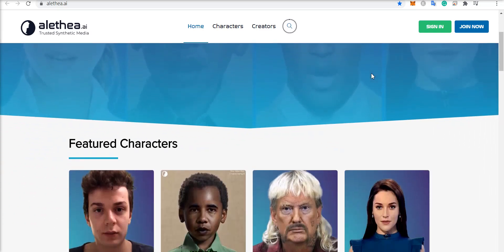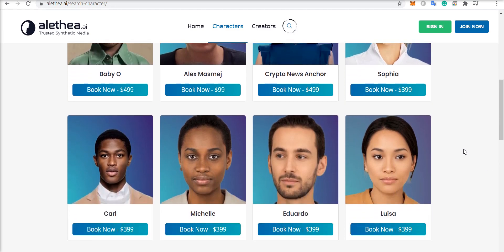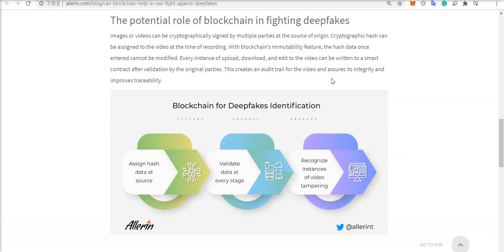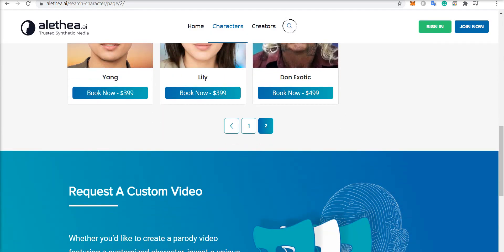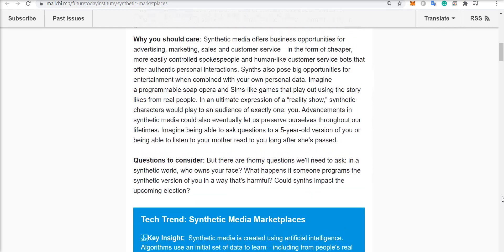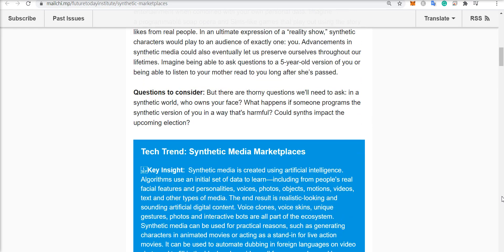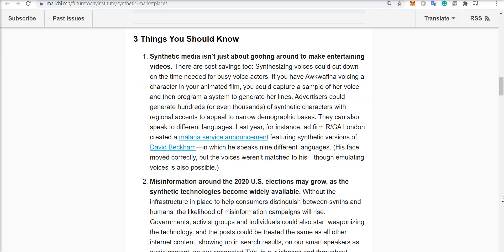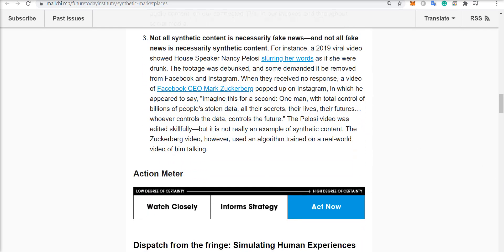Alethea.AI | Future Today Institute & Synthetic Media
Synthetic media could be bigger than film itself, and Alethea.AI is leveraging blockchain so as to both empower and protect viewers and creators. In their new marketplace, individuals can give permission for their image or voice to be used to make a custom avatar and then get paid when it’s used. These bots are cryptographically labeled to show that they are not indeed real, but rather manipulated via A.I. Companies can pick lower-priced characters on Alethea.ai by choosing those that are entirely “fictional,” i.e. entirely A.I.-generated.